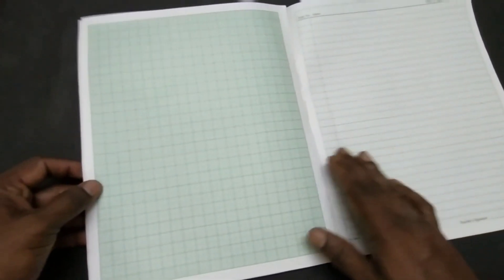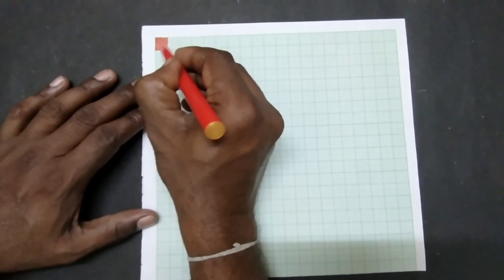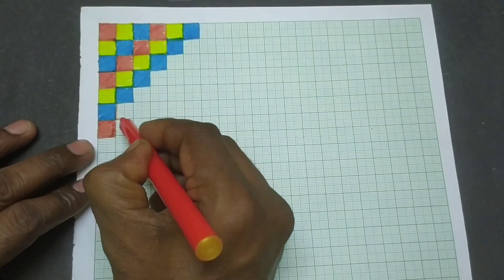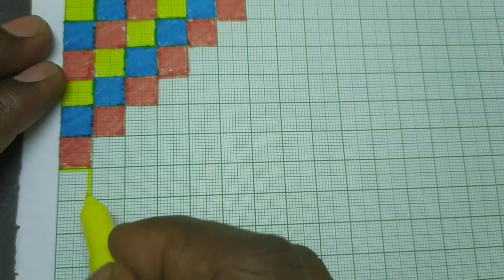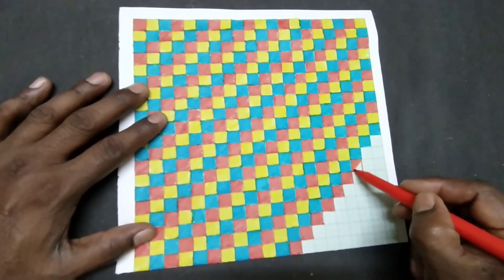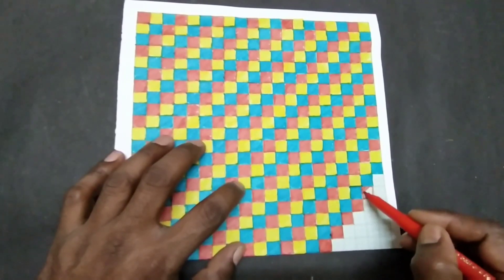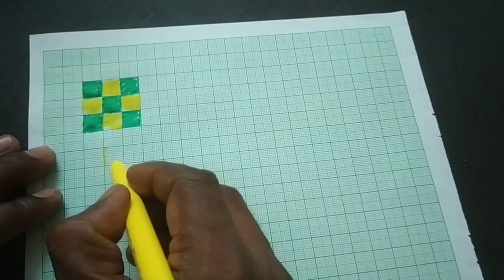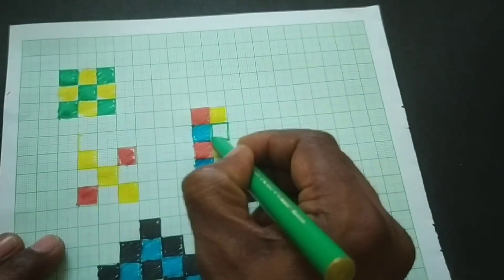#8 Teach colour concept | Pattern design | Improve tripod grasp, motor skills with Graph Paper Art.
This is a super simple activity  for persons with Intellectual disability and other children and Children with Special needs .we can easily teach   colour concept, pattern design, grid and pixelated type art works with this Graph paper Art.

  This activity is also develope the Fine motor skills as well as pincer grasp of the persons with  disability.
      its a good exercise for hand movement and learn art projects with creative minds.

 # Create 4 Special.